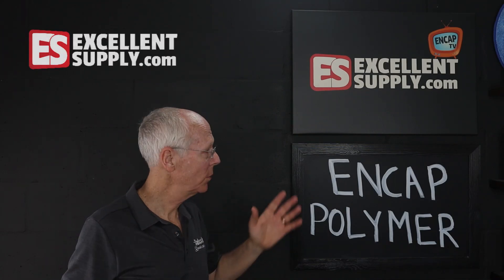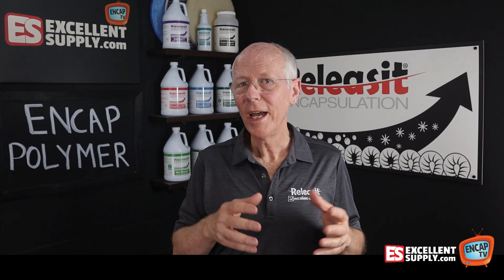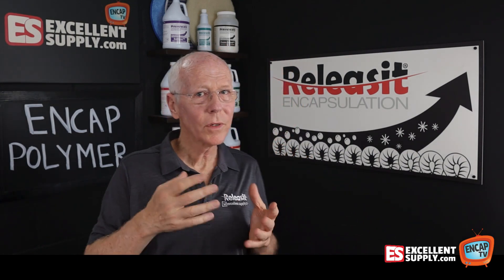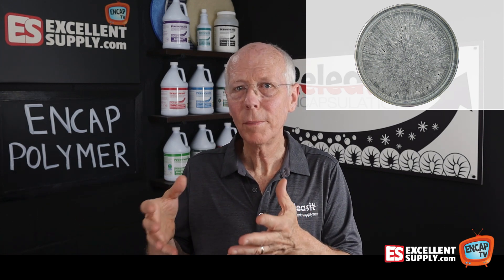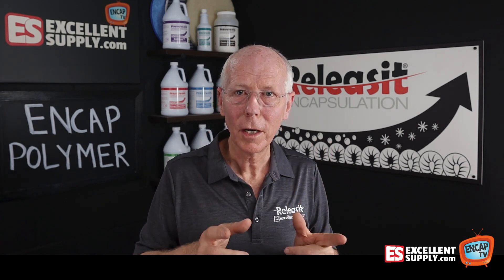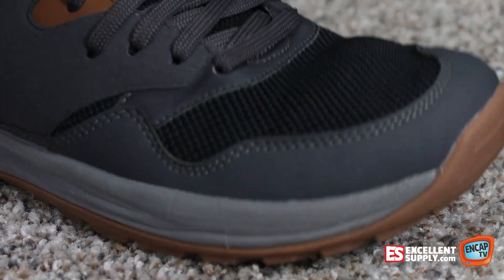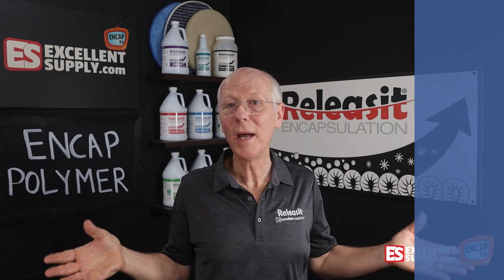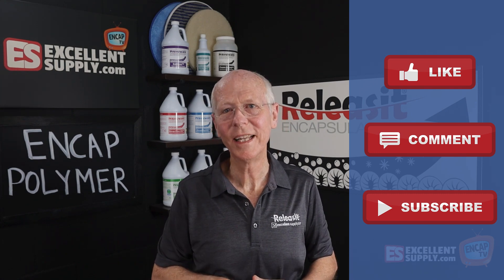The Function of Encap Polymer & Post-Vacuuming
This video identifies the function that a good Encapsulation Polymer plays in carpet cleaning. How does the encap polymer impact cleaning? How is the encapsulated recovered from the carpet. What role does vacuuming play (pre-vacuuming and post-vacuuming)? All of that is considered in this short video.